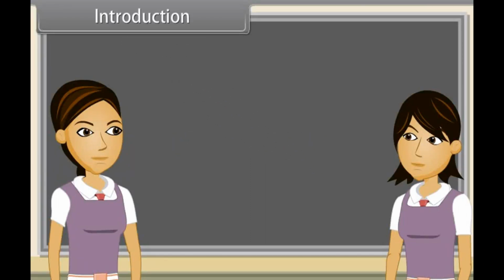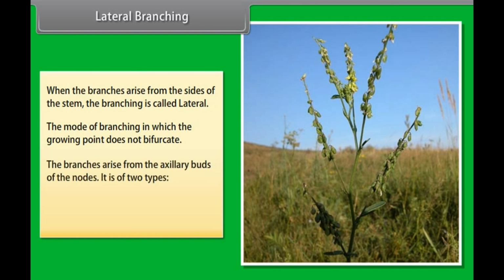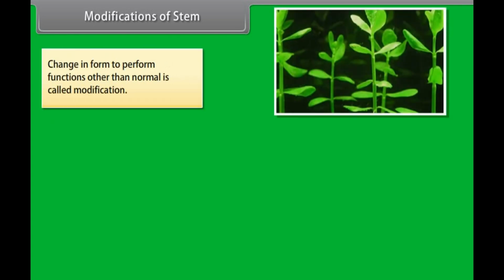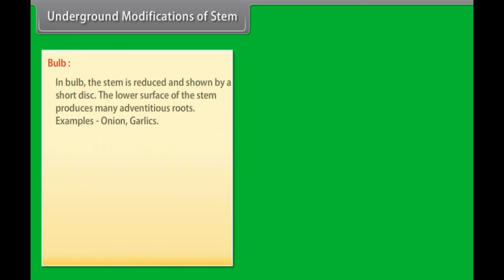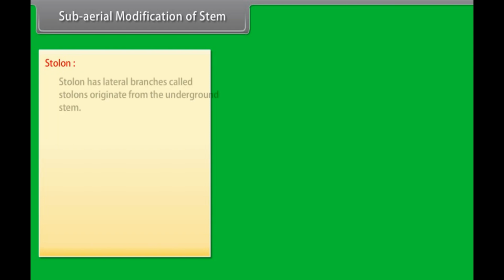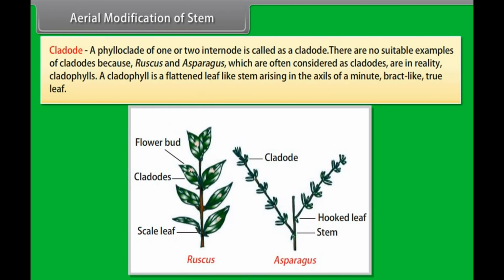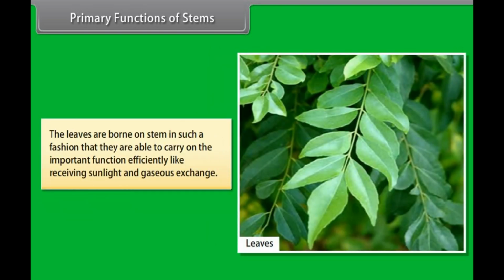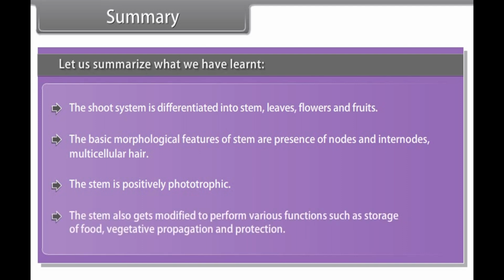C11-Bio- Chapter 05 Morphology of Flowering Plants Stem